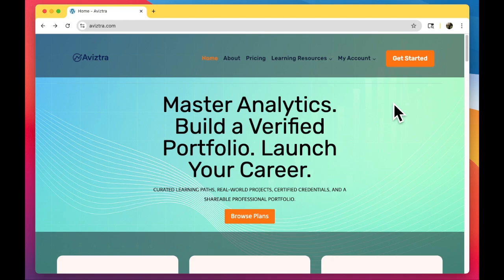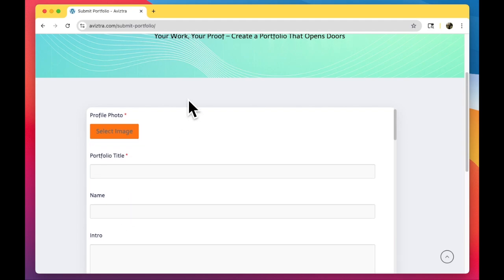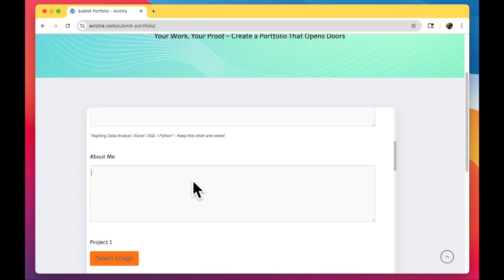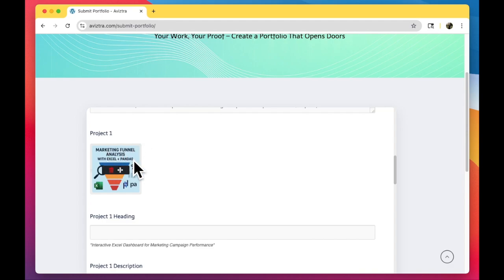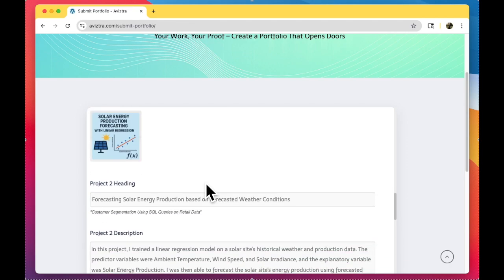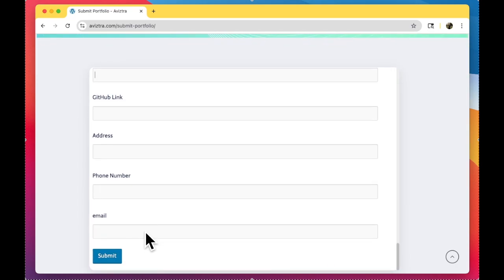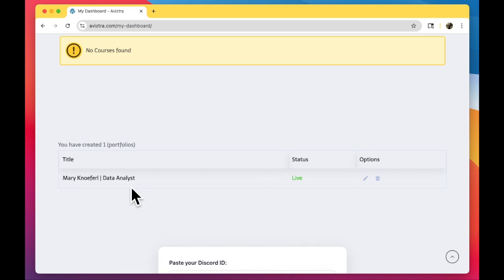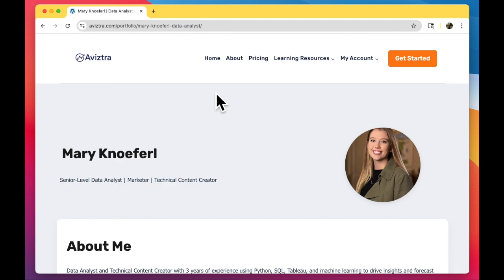How to Build Your First Data Analyst Portfolio on Aviztra (Step-by-Step Walkthrough)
Ready to stand out and land interviews? In this video, we’ll walk you through exactly how to create your first data analyst portfolio using Aviztra’s built-in portfolio builder. 🚀

Whether you’re just starting out or switching careers, we’ll show you:

How to add SQL & Python projects
How to structure your portfolio like a case study

📌 No degree? No problem. Let your work speak for itself.